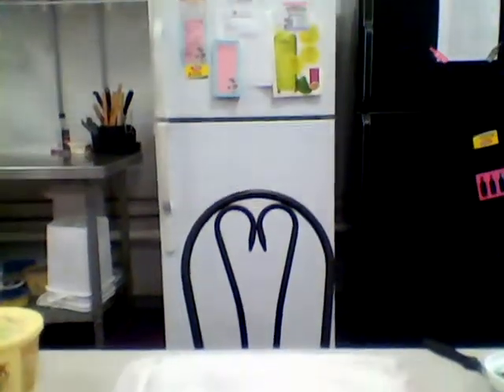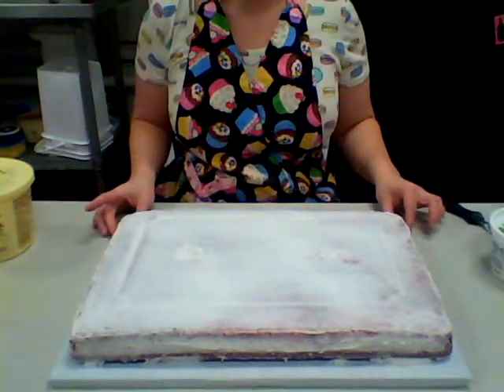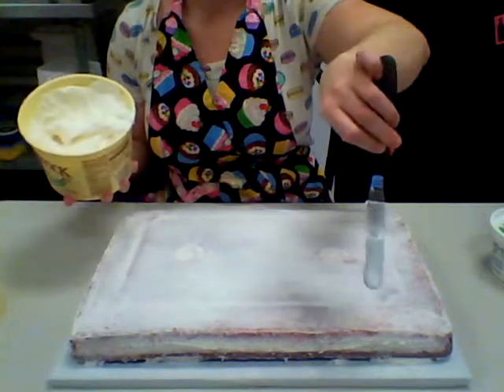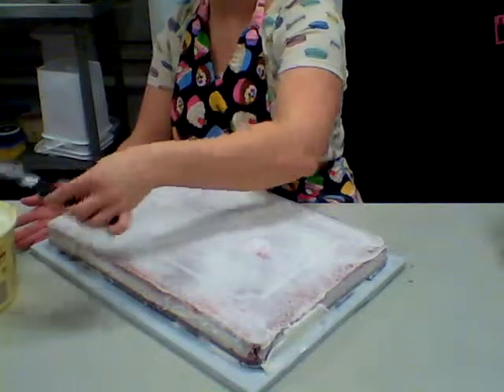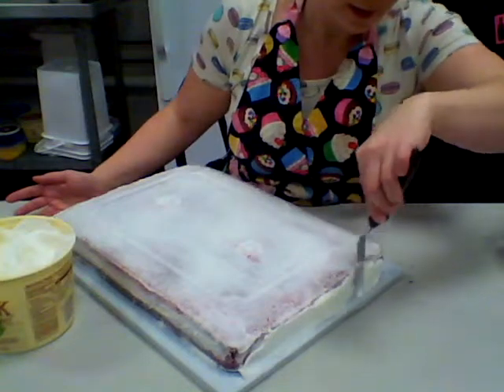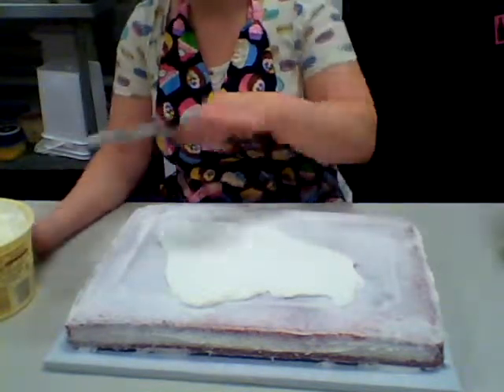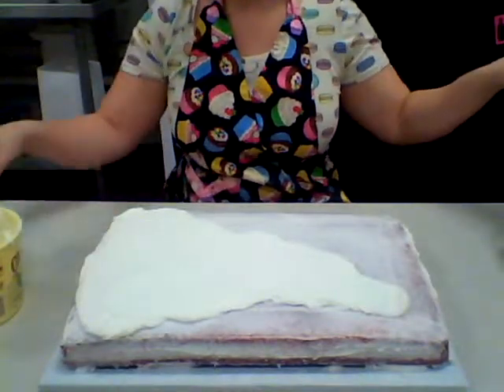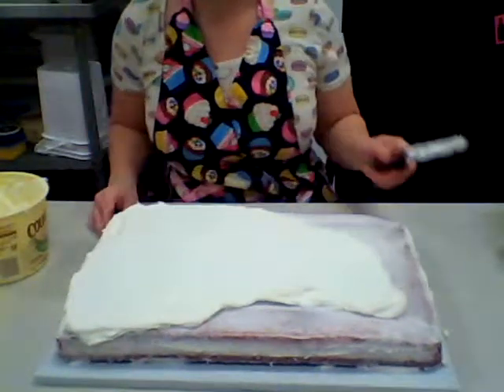How to Ice a Cake Video 2--Icing After Crumb Coat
In this video, I will show you how to ice a cake that has been crumbcoated, plus a few tips on smoothing the icing.